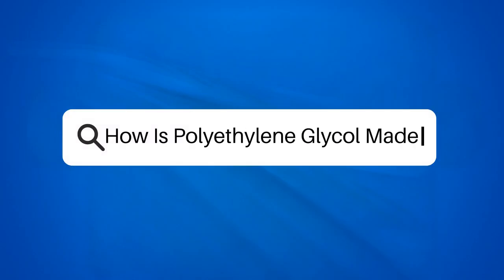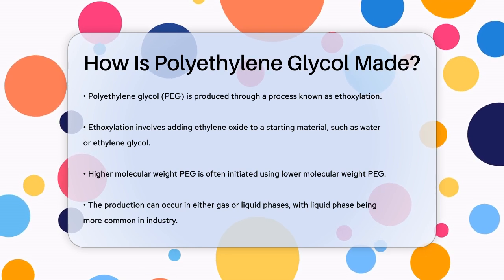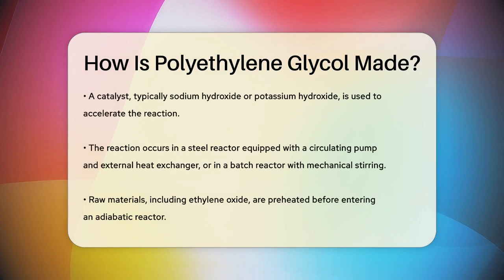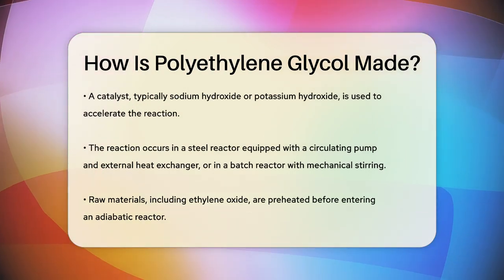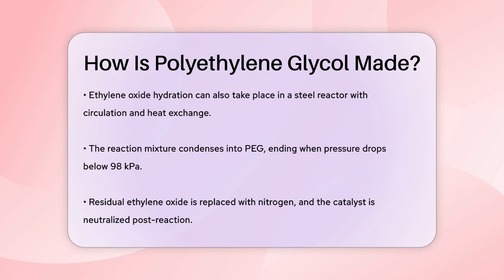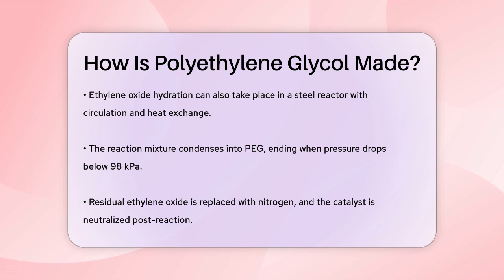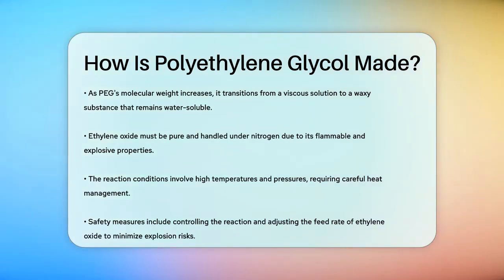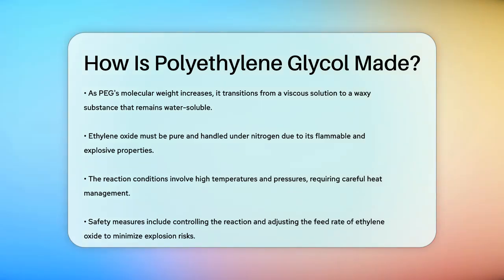How Is Polyethylene Glycol Made? - Chemistry For Everyone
How Is Polyethylene Glycol Made? In this informative video, we will take you through the fascinating process of how polyethylene glycol, commonly known as PEG, is produced. PEG is a widely used compound found in various applications, ranging from pharmaceuticals to industrial uses. Understanding its production process is essential for anyone interested in chemistry or the manufacturing of chemical compounds.

We will discuss the method of ethoxylation, which is the primary technique for creating PEG. You’ll learn about the role of ethylene oxide and how it interacts with different starting materials. We will also explore the conditions under which this reaction occurs, including the types of reactors used and the importance of catalysts in speeding up the process.

Safety is a major concern in the production of PEG, and we will highlight the precautions taken during the reaction to ensure safe handling of materials. By the end of this video, you will have a clearer picture of how this versatile compound is made and the various factors that influence its production.